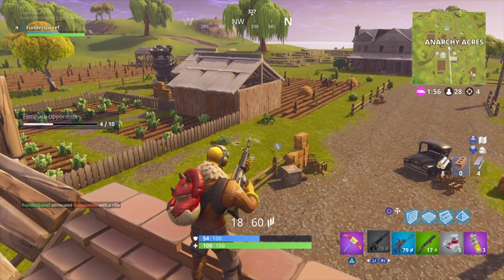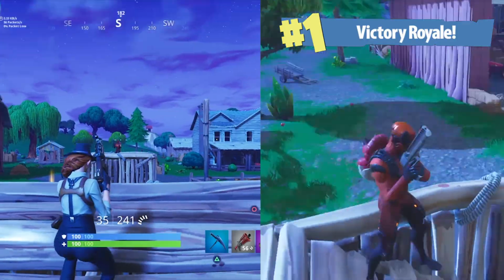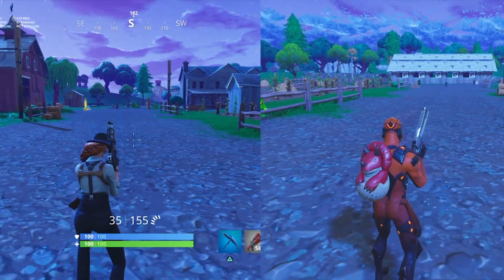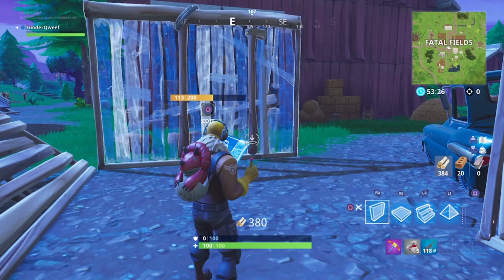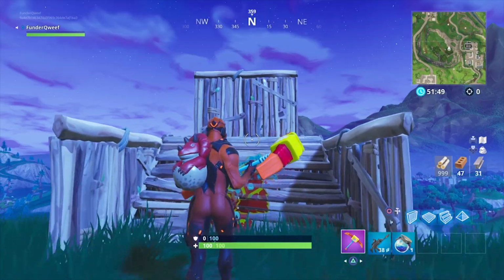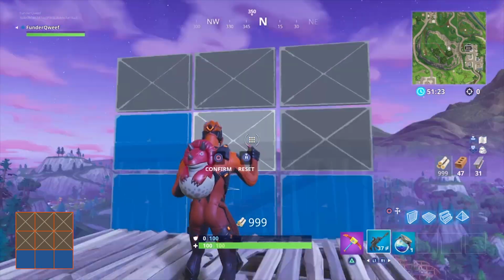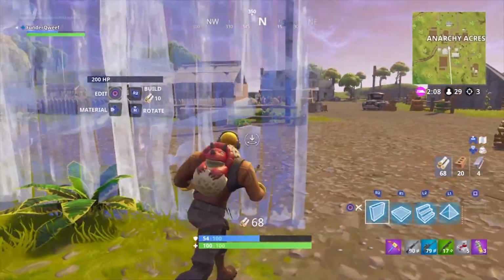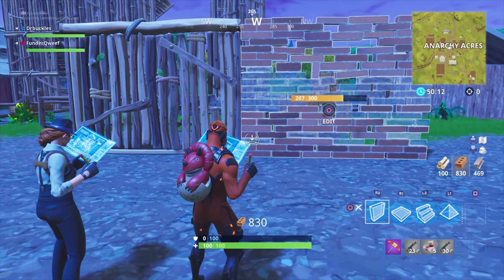Ultimate Fortnite Building Guide - Best Tips To Help You Win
We show you ever wall, roof and ramp you can build in Fortnite, while showing how it can be used in a real battle. This is the ultimate Fortnite building guide!